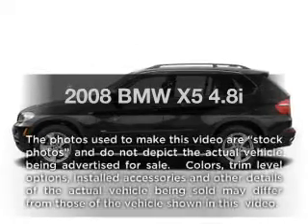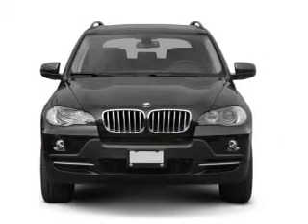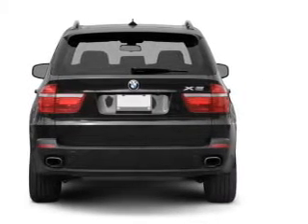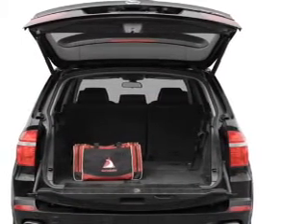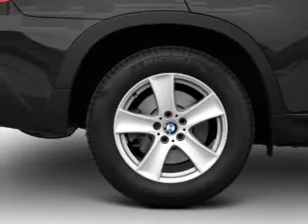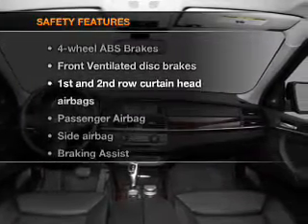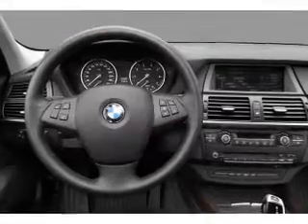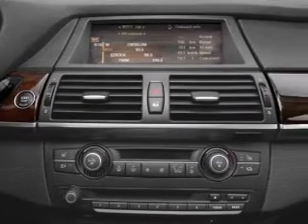2008 BMW X5 - Reading PA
Year: 2008
Make: BMW
Model: X5
Trim: 4.8i
Engine: 4.8 liter 8 cylinder 32 valve
Transmission: 6-Speed Automatic
Color: Black
Mileage: 29301
Address:
1015 Lancaster Ave